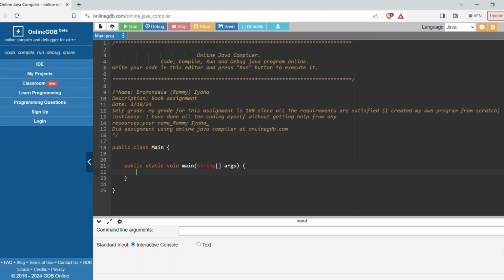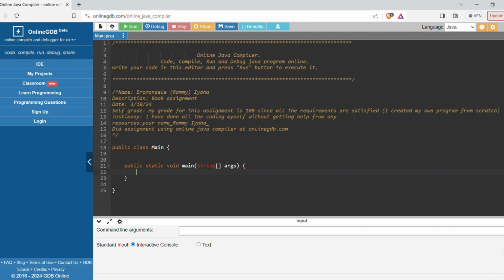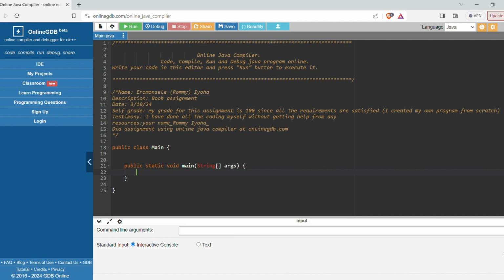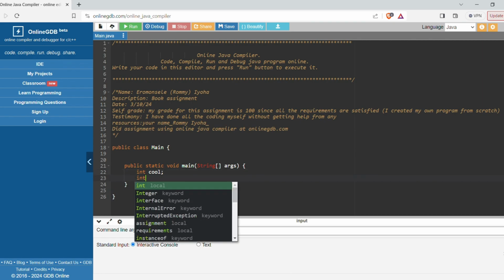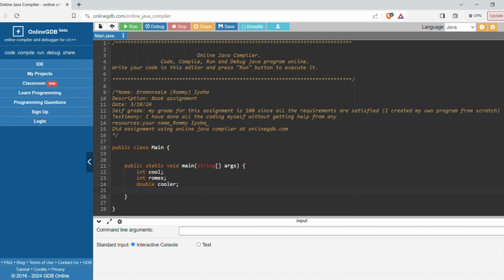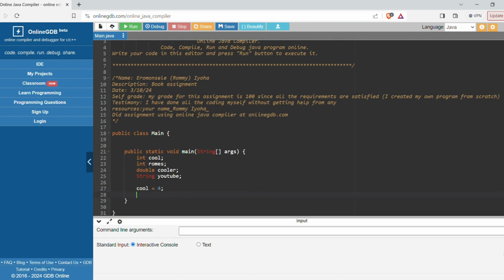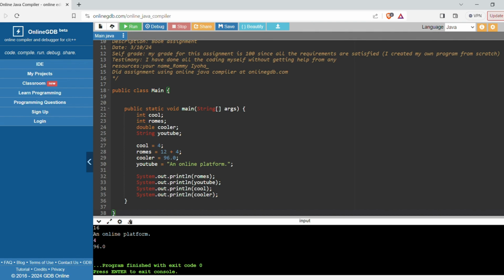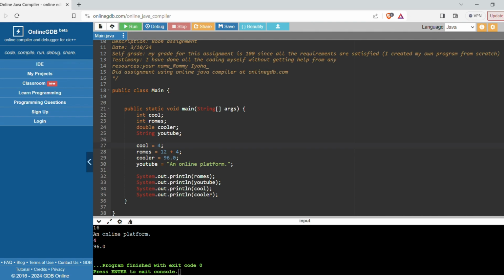Intro to Java programming: variable declaration and initializing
In this video we will go over declaring variables and initializing them in Java.